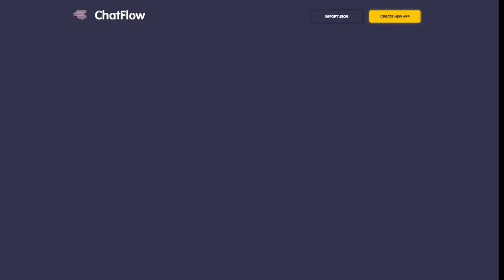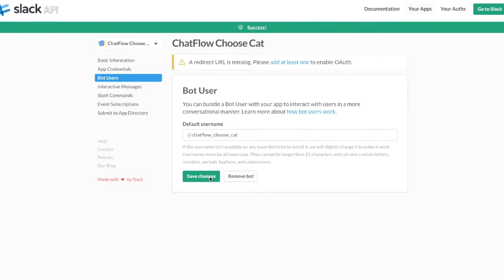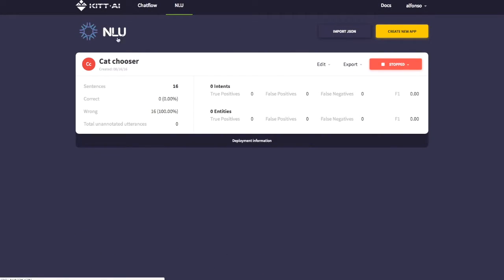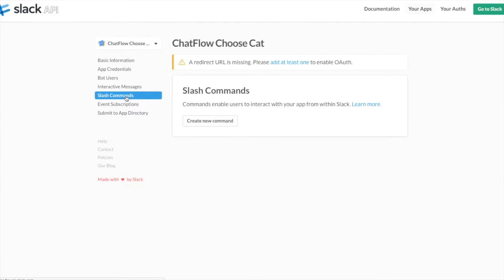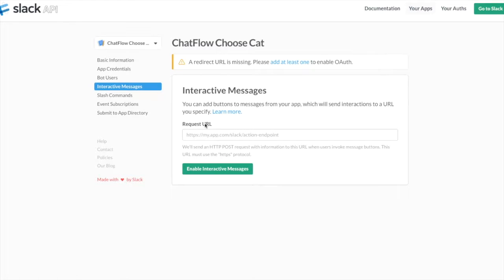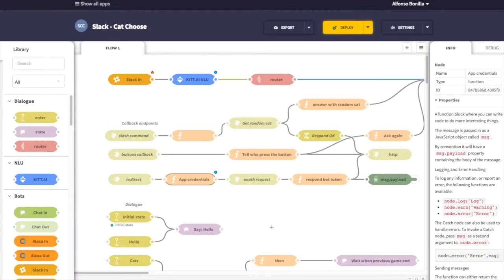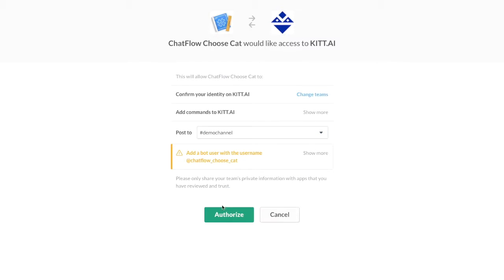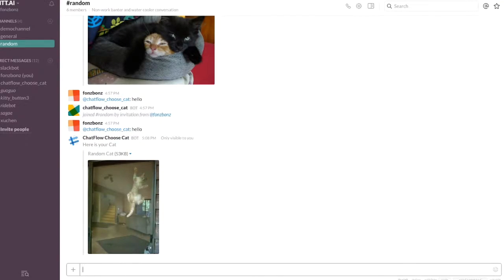Slack Cat Bot Tutorial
In this tutorial, we teach you how to configure your Slack App. In addition, we go over how to configure slash commands and interactive messages.